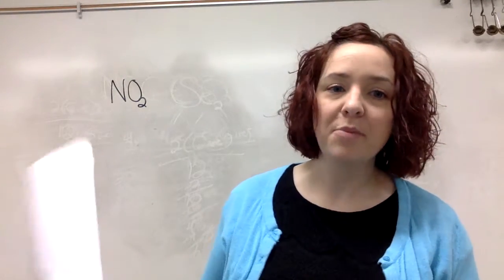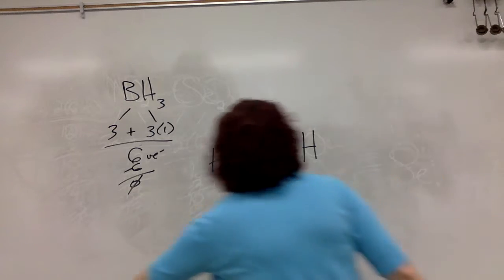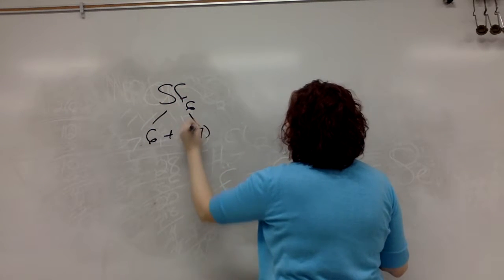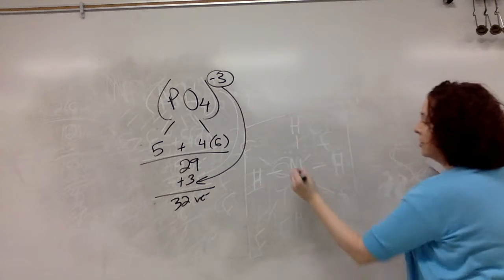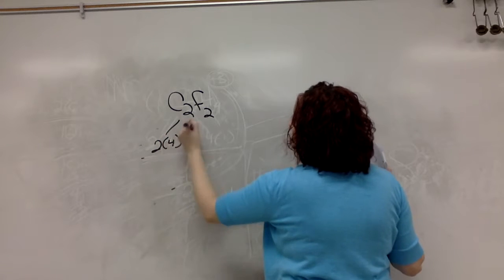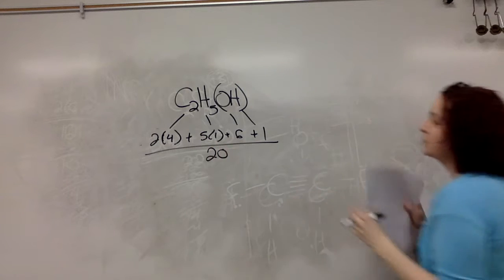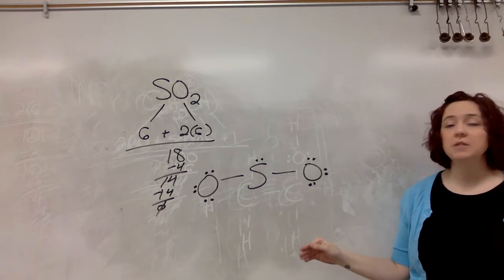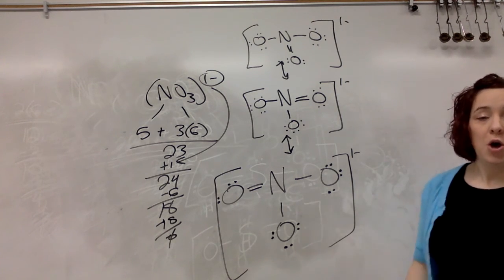U6 Sect 2 Lewis Structures (exceptions, polys, resonance)